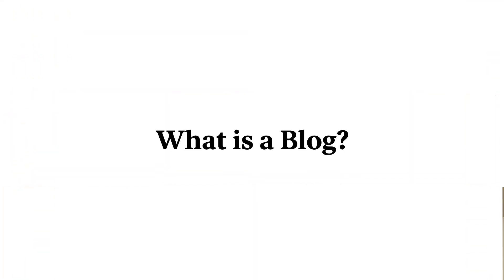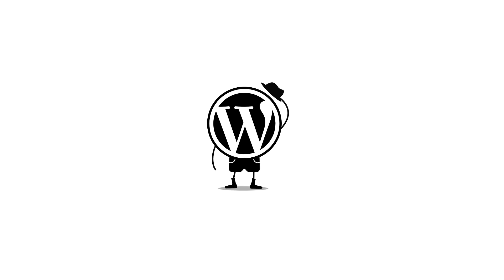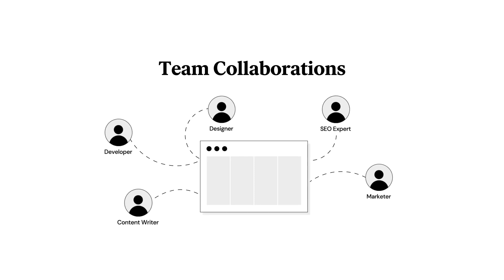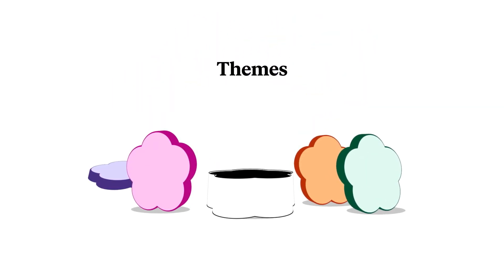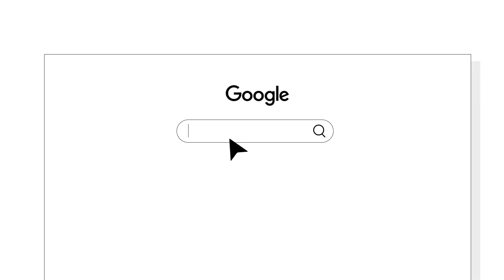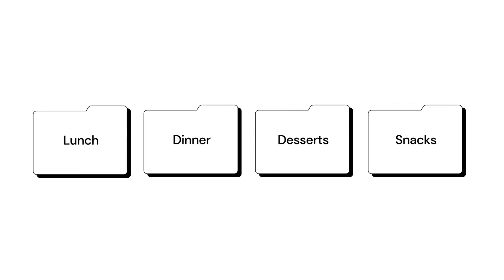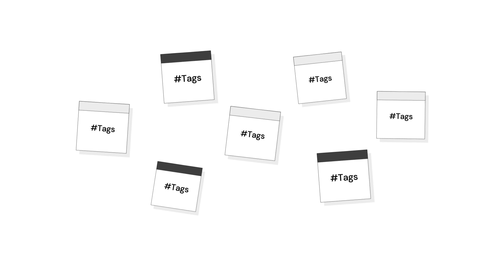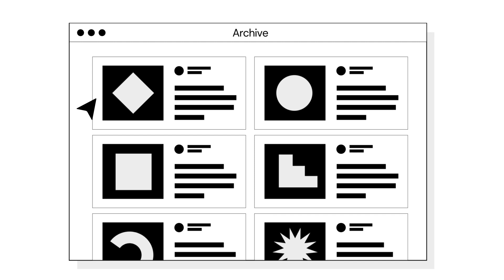[01] Blog Basics and Introduction to WordPress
In this lesson, we’ll go over the basics of Wordpress and get to know the structure of a blog.

The lesson will cover:
✔︎ The basics of Wordpress
✔︎ What is a blog
✔︎ How to create a blog
✔︎ Our blog’s structure and themes

00:00 - What is a Blog?
01:02 - How is a blog created?
01:37 - Blog Structure and Themes
02:19 - Posts vs Pages
03:14 - Categories
03:47 - Tags
04:22 - Archive pages
04:44 - Outro and next lesson preview